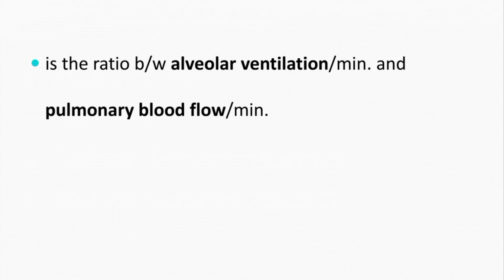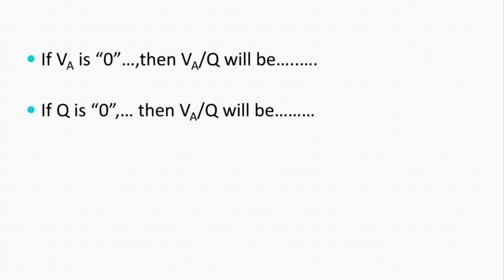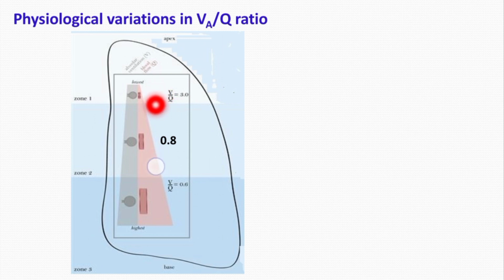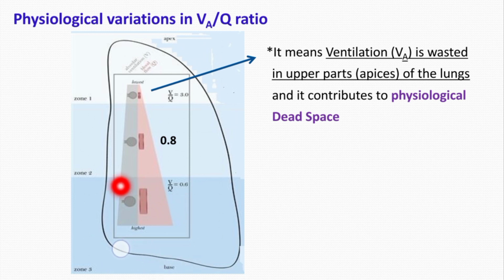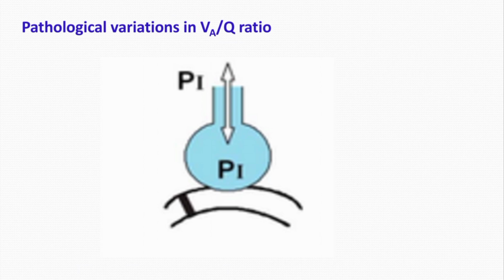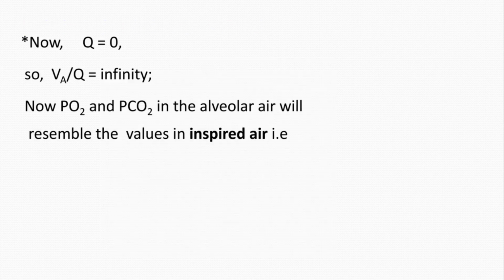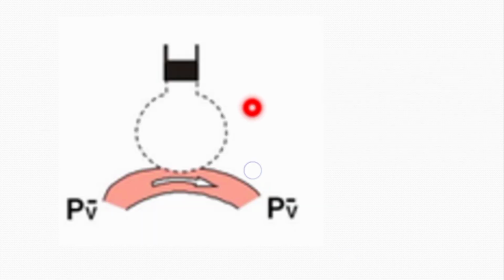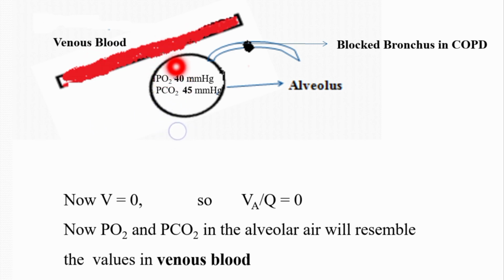Ventilation Perfusion Ratio | V/Q Ratio | V/Q mismatch | Physiology of Respiration